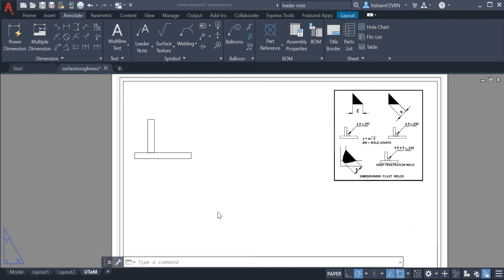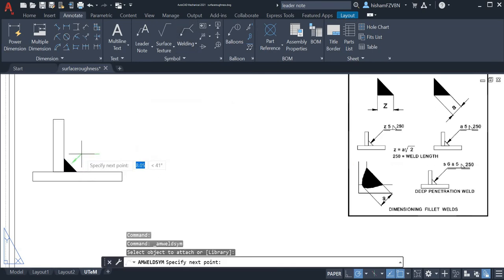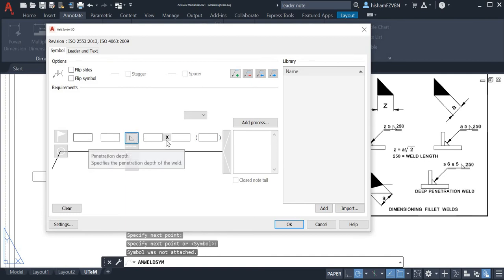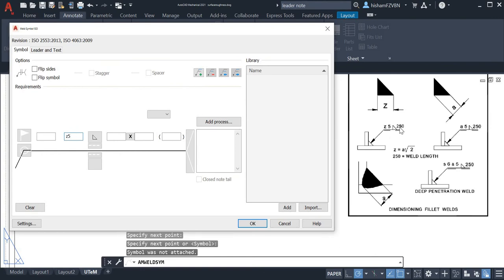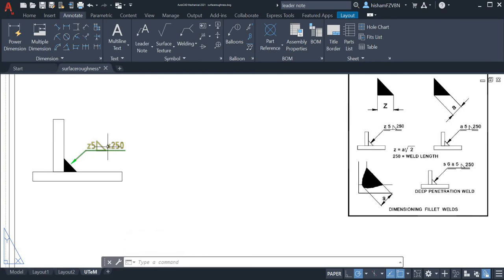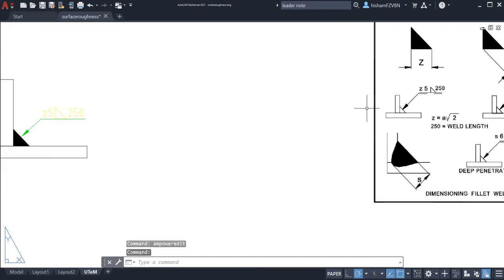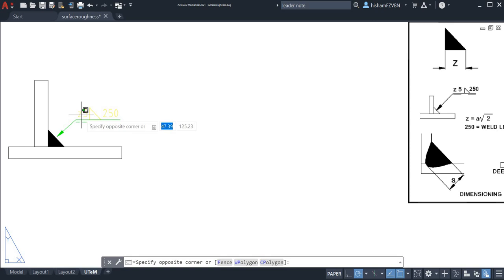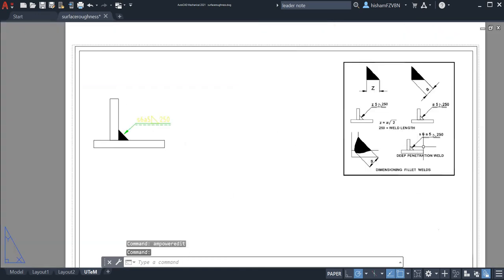Applying weld symbols in AutoCAD Mechanical 2021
This is a tutorial on how to add welding symbol using ISO weld symbol dialog box in AutoCAD Mechanical 2021.